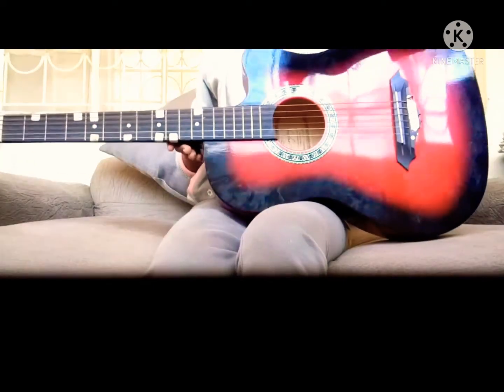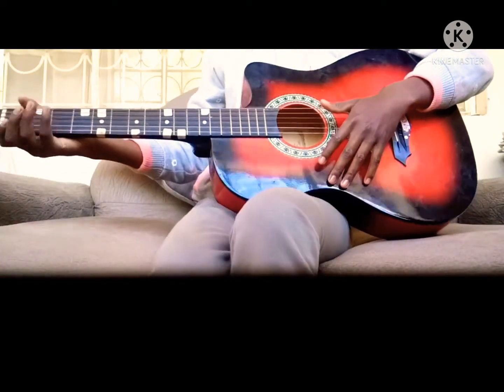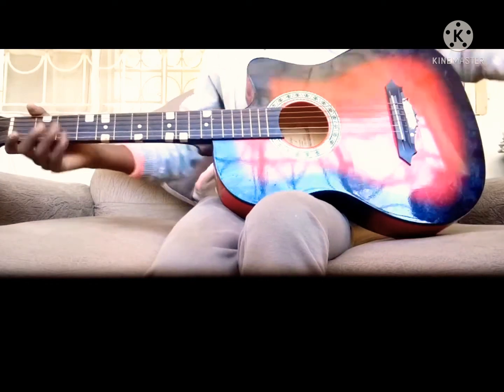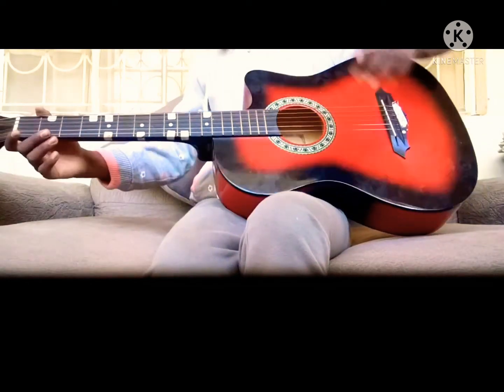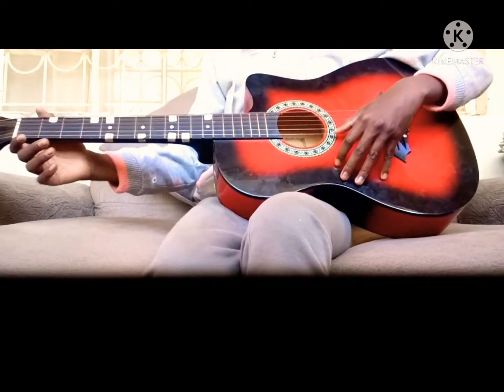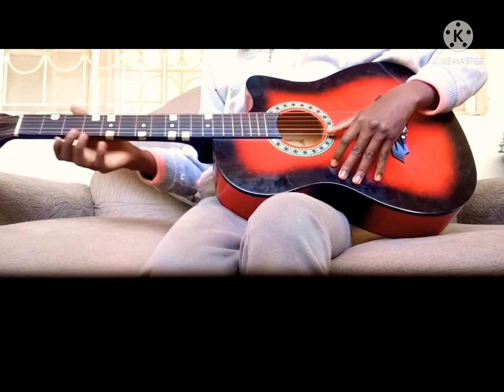Learn how to play a birthday Song.